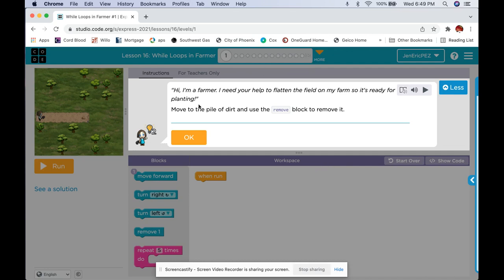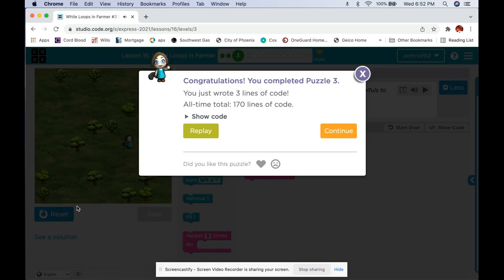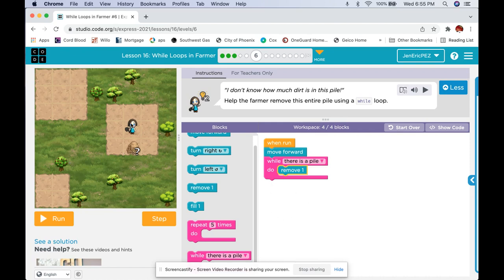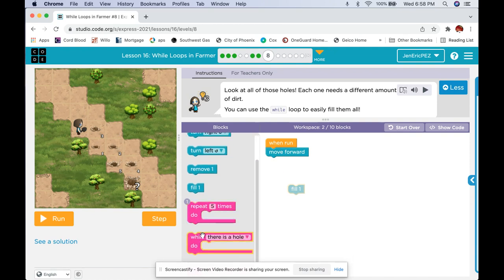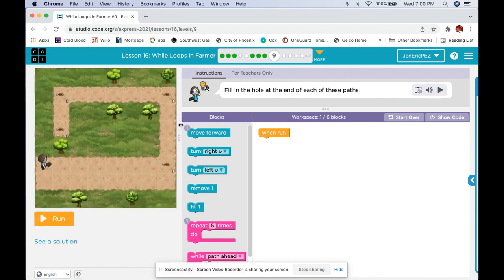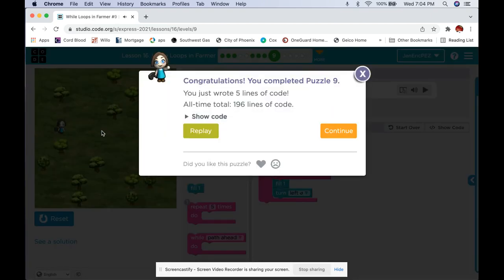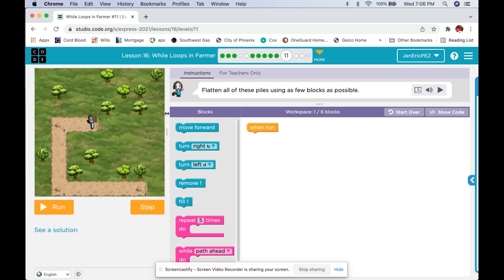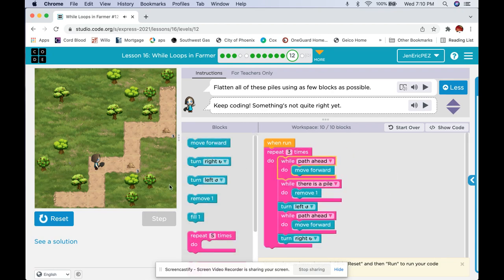Code.org, Express Course (2021) Lesson 16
Answers and explanations to all of the questions in the code.org Express Course (2021), Lesson 16